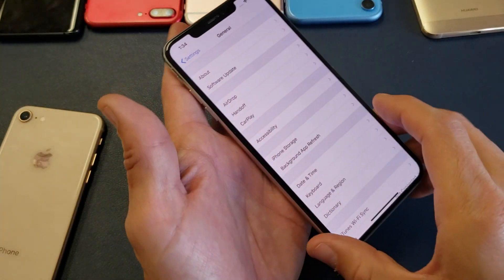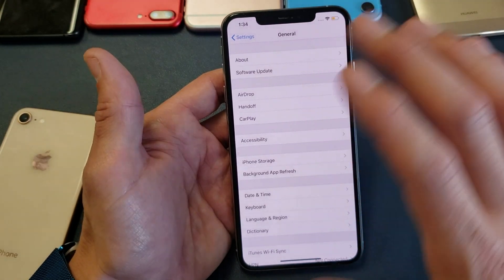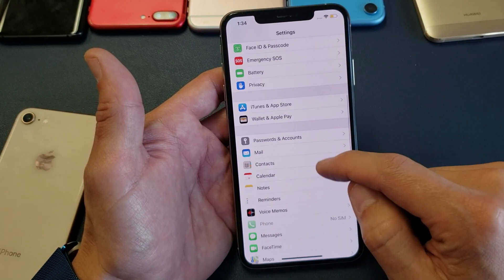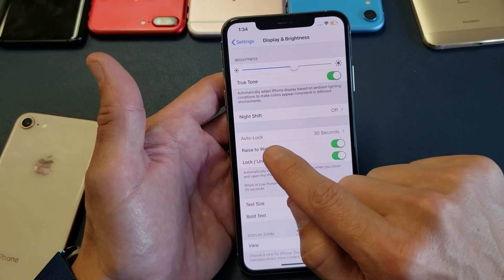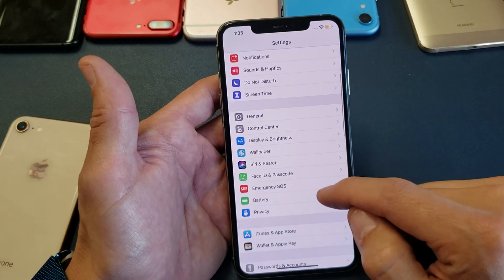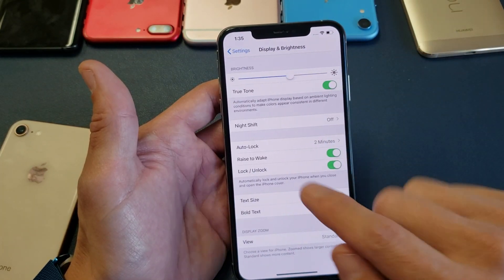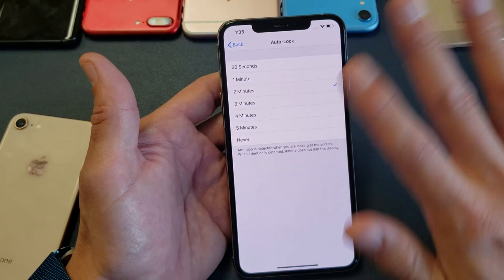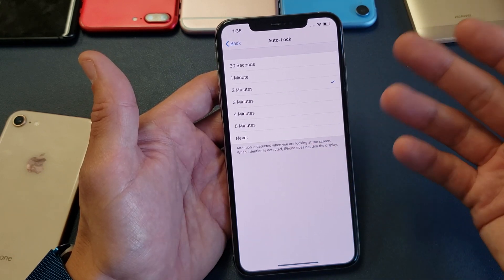iPhone XS / XS Max: How to Change Time Before Screen Locks (Screen Timeout)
I show you how to change or set a different time (increase or decrease) before your phone locks or goes to sleep on your iPhone XS or XS Max. iPhone calls this the Auto Lock but its also known as screen timeout or screen lock time. Hope this helps.